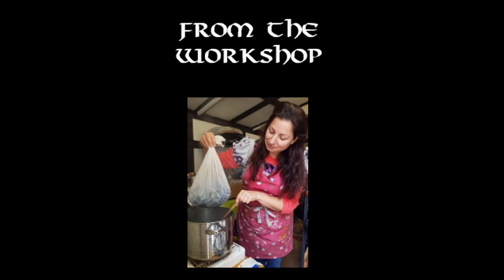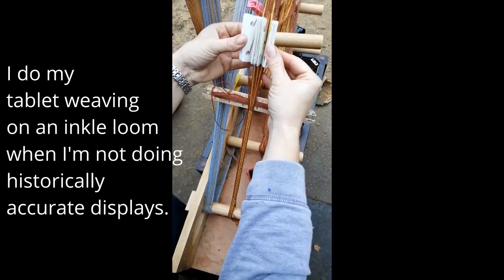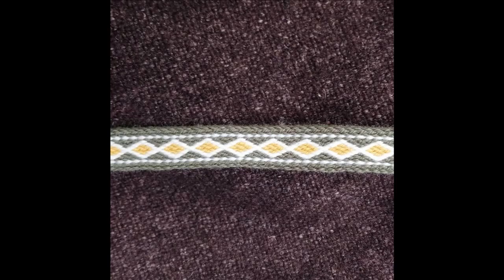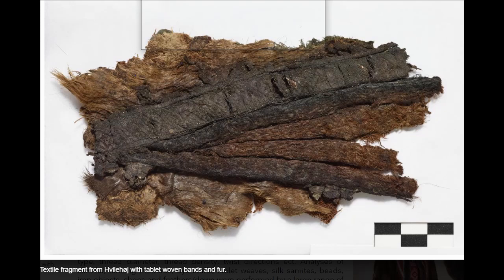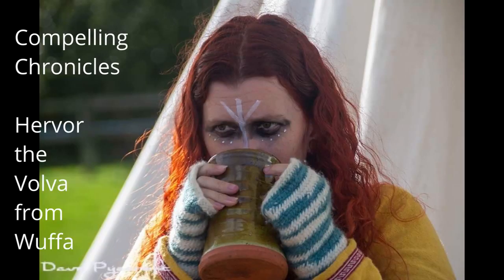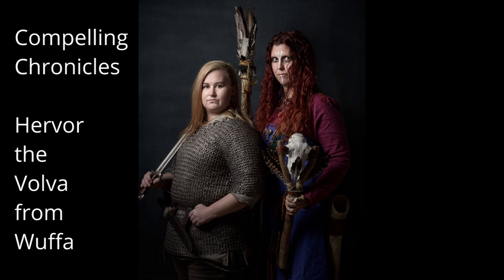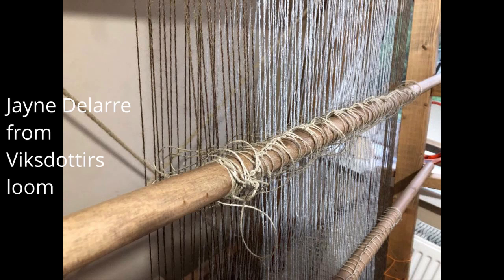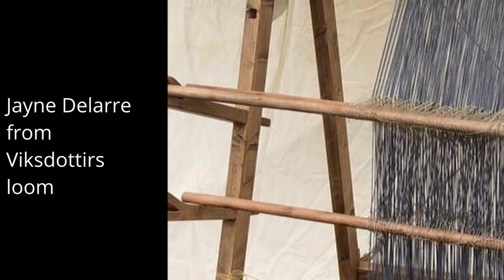Drakos Dottir podcast 3th April episode 3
Welcome to Episode 4 of the Drakos Dottir Podcast
Today a making focus on weaving and a double dose of Wuffa reenactors!
From the Workshop:
I take you through what is tablet weaving, some examples I weave myself with pictures and a suggestion on how to use tablet weaving in your outfit.
Compelling Chronicles:
Meeting Hervor the Volva from Wuffa reenactment group. Jerrie explains the role of the Volva outside of the Viking community. When we can reenact she can be found commentating Wuffa's displays and acting as camp mum.
Meet the Makers:
A talk through Jayne Delarre's Warp Weighted Loom and its basic functions as well as some historic facts about weaving in this way. Jayne runs ViksDottir's Loom on Etsy and Facebook where you can find examples of her beautiful weaving to buy.
Compelling Chronicles:
A talk with Solvi the Everchosen from Wuffa about how the reenactment family help with her anxiety. During lockdown Cat has been taken her permitted exercise as walks through different areas of her local countryside and it's been a joy to see her photos and how she's taking charge of her mental health as an example to others who might be struggling.

If you would like to see more of my tablet weaving, Dark Age textiles and heritage crafting techniques go to my Facebook Page:

LINKS:
Hallstatt:
file:///C:/Users/heath/Downloads/Tablet_woven_Ribbons_from_the_prehistori.pdf
Collingwood, P (1982) The Techniques of Tablet Weaving,  London: Faber and Faber
Oseberg Facebook Group:
Information on where to buy her books:
Book I: 'Oseberg 34D - Reconstruction and how to weave step by step'. The book is written in Norwegian and English (in the same book). Soft cover 90 pages.
Book II: Oseberg - 9 Tablet Woven Bands (Norwegian and English). Hardcover 200 pages.
Facebook: ‘Oseberg tablet weave’
Shelagh Lewins:
Meet the Maker with Jayne Delarre:

Cat from Wuffa Reenactment Group – details as above.

A massive thank you to Jerrie, Jayne and Cat for today’s interviews and for the use of their photos and associated photographers.

If you want to join a Dark Age Reenactment group there are many listed on this website along with traders and events: